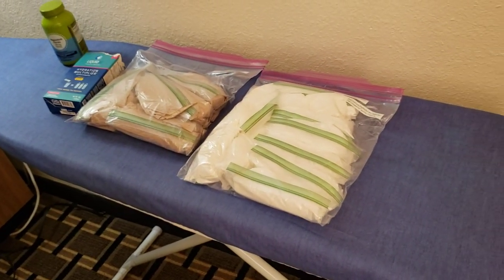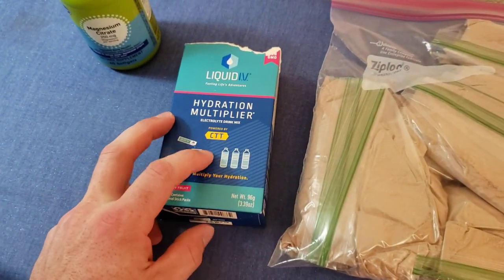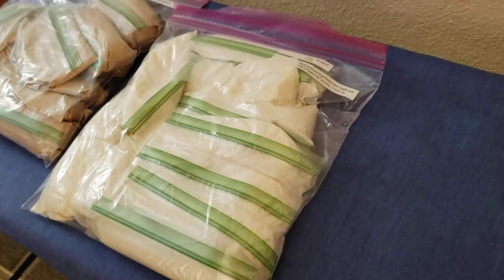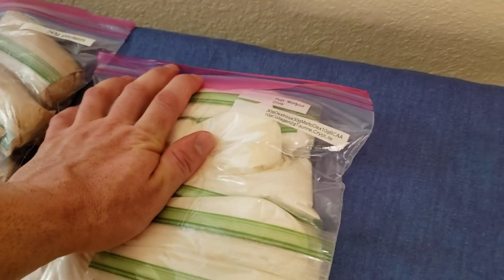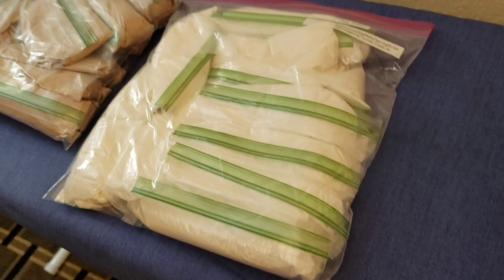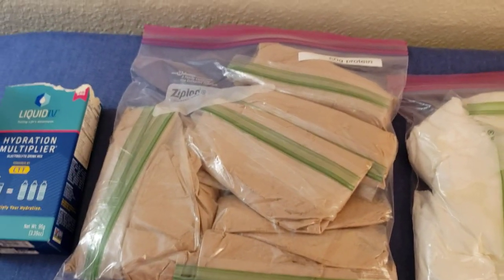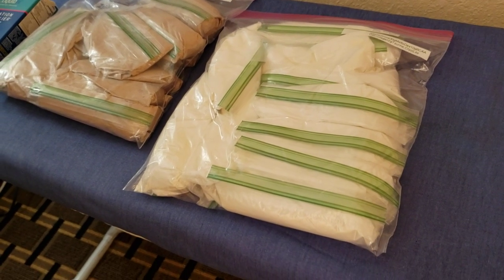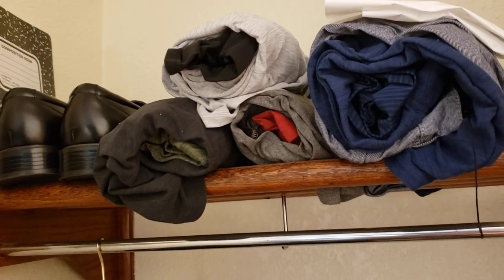WR Axle Vlog, Ep. 22, TSA ripped my bag apart and gave me the old pat down for this...